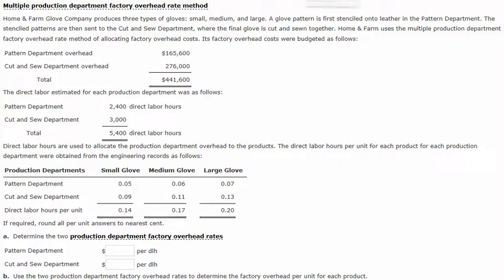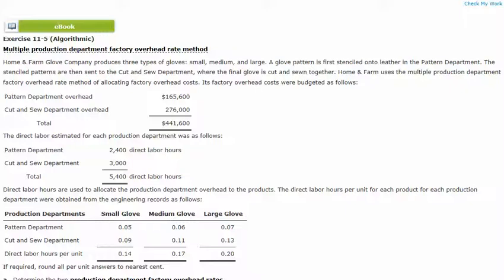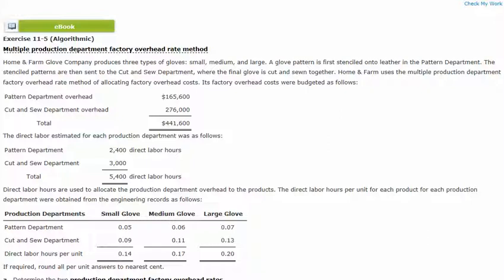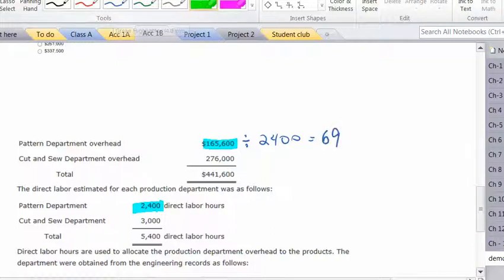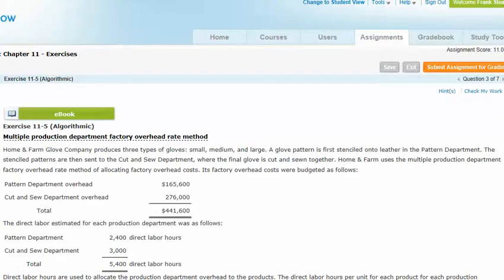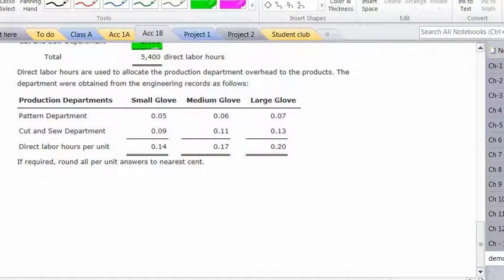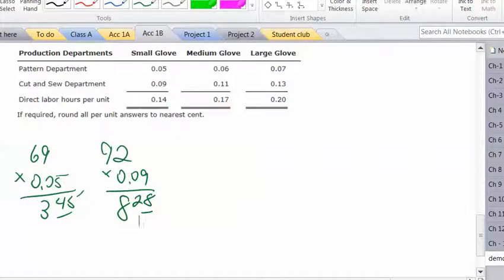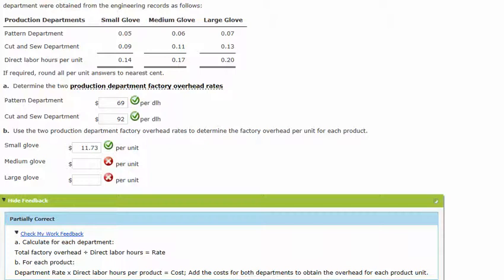1B Ch-11 Ex 3